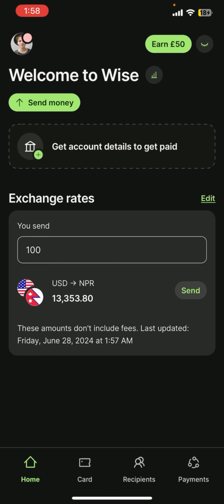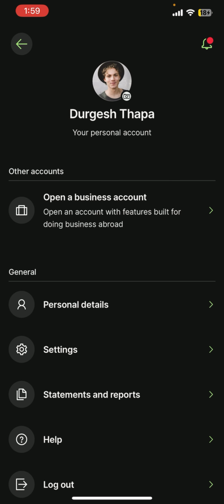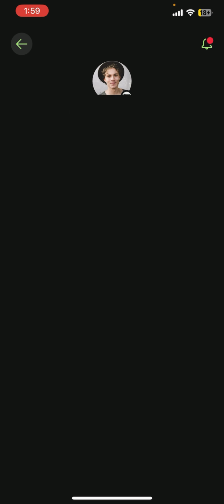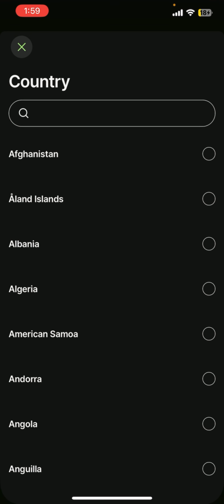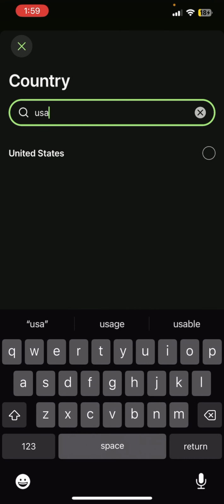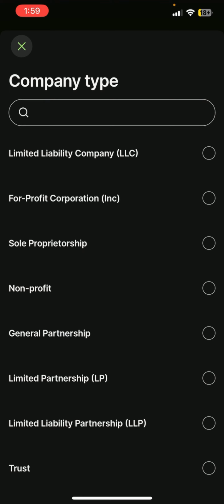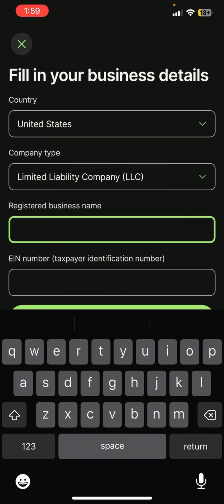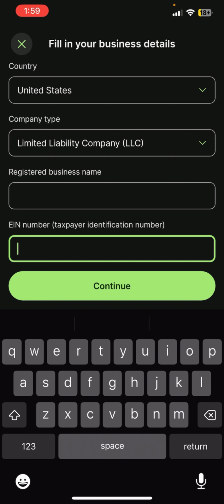How To Open Business Account In Wise App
Learn the exact steps on how to make business account in wise app. Make sure you watch the video till the end for better assistance.